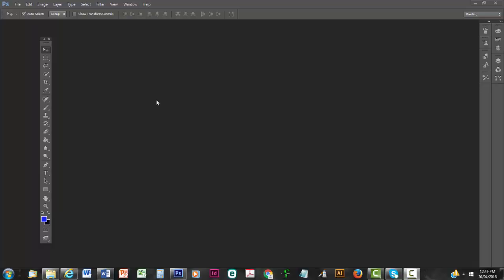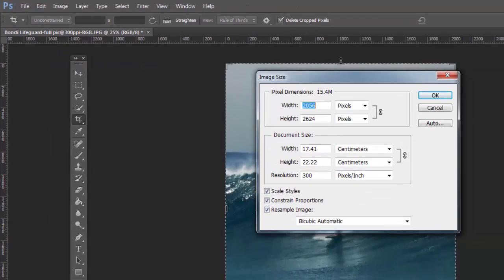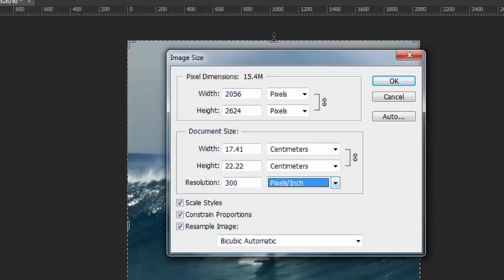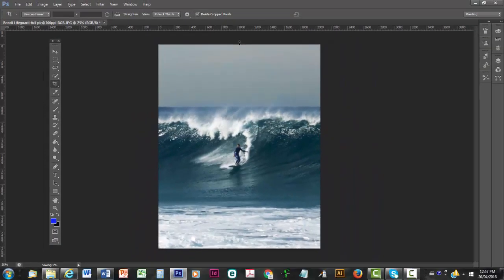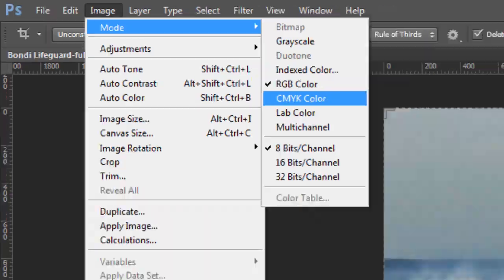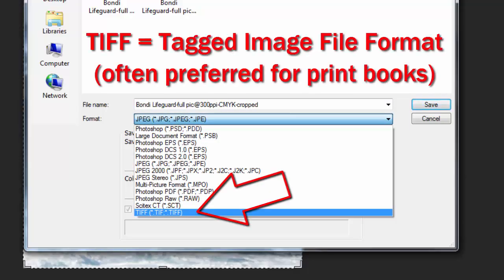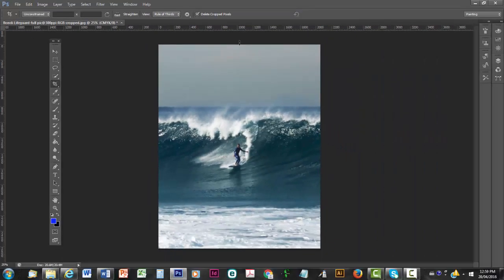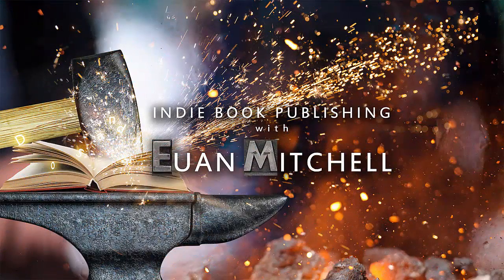Basics of Adobe PhotoShop CS6 (Prelim Step 1 of 'Make a Print Book')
This is the first video in a series that shows indie writers how to create print-ready files for a book. For the full listing of videos on making a print book using CS6

This introduction to PhotoShop shows you how to open, crop, adjust and save image files (of photos or illustrations) for use on the book's cover or inside pages.

The videos in this series are suitable for indie writers who want to create print-on-demand (POD) books, or to supply files to a local printer that uses digital or offset methods for printing bulk stock.